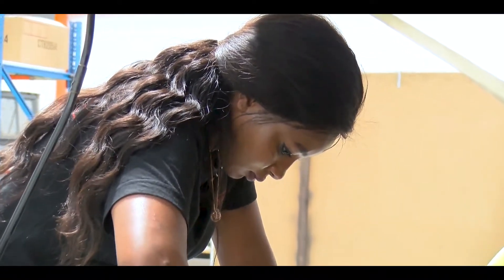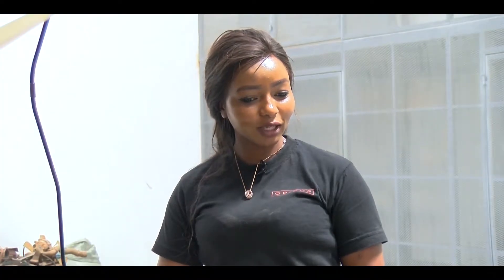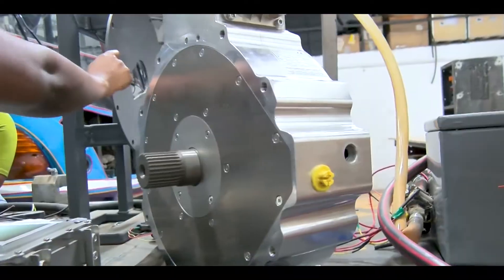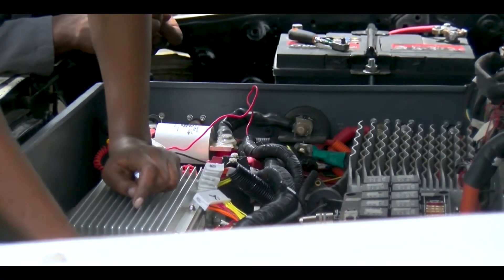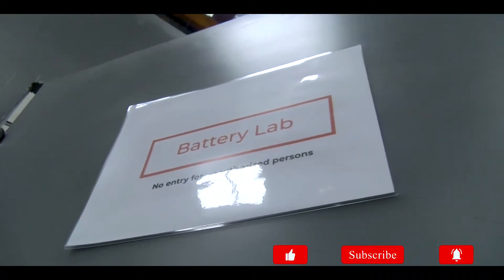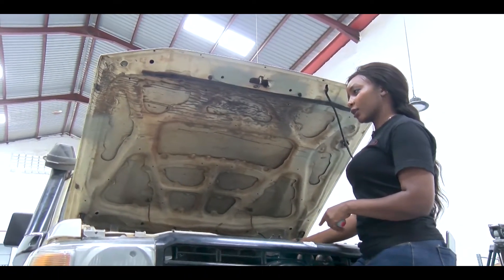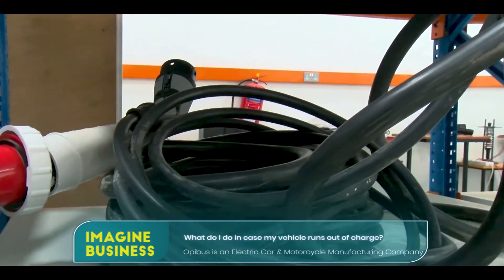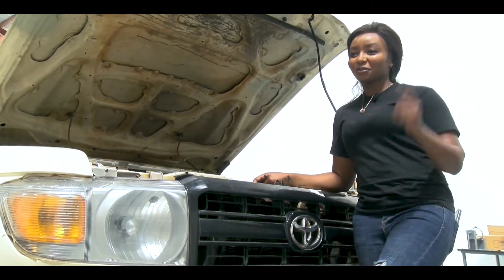How Electric Vehicles are Made in Kenya || Conversation from Conventional to Electric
Opibus is an electic vehicle and motorcycle company in Kenya that converts fossil fuel driven cars and bikes into electric. Get to know the details of what and how it all happens.

Electrifying Africa One Vehicle At A Time || Opibus

CONTACT IMAGINE BUSINESS:
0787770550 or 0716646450